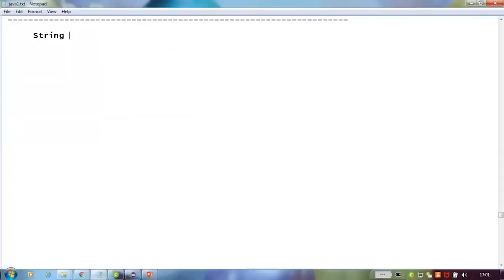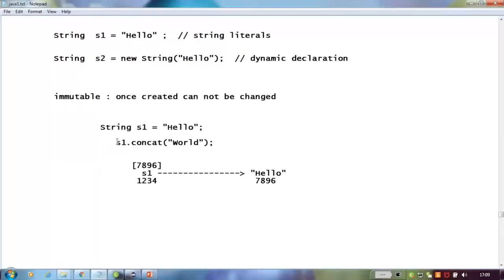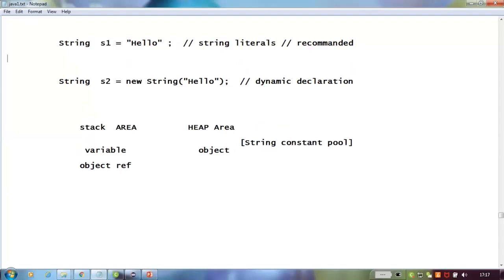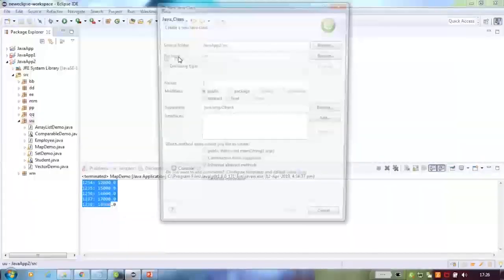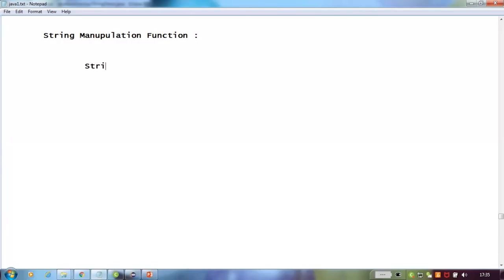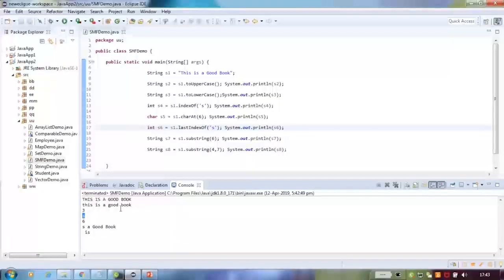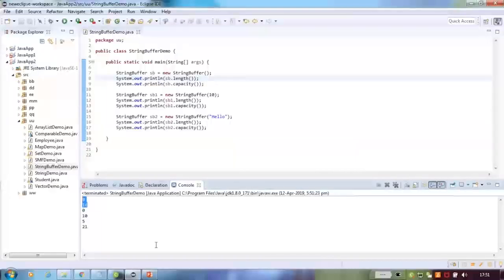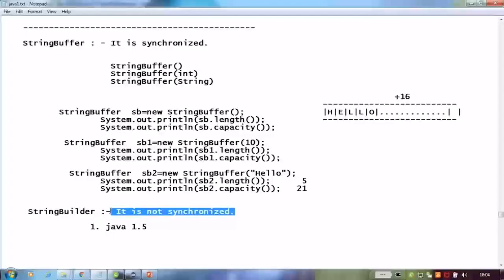28. In this tutorial , i am going to discuss about Java String.